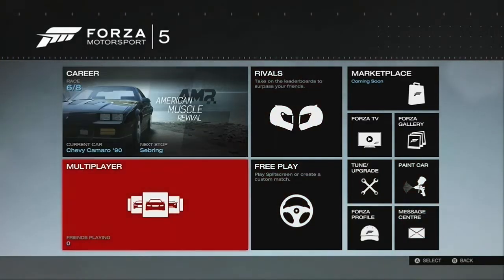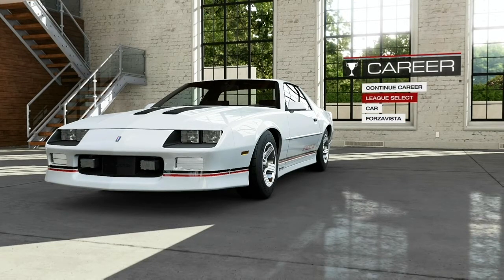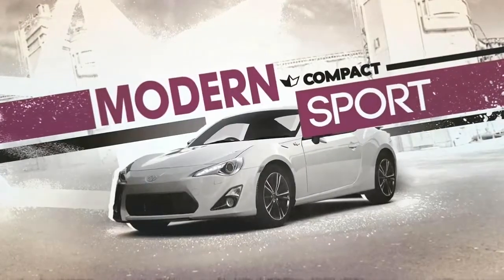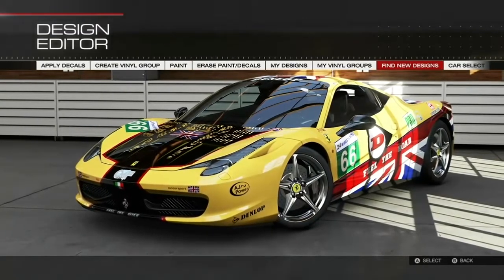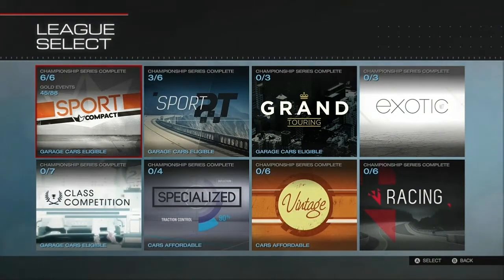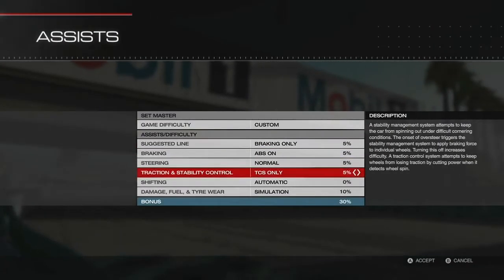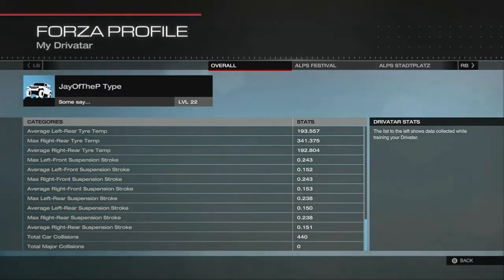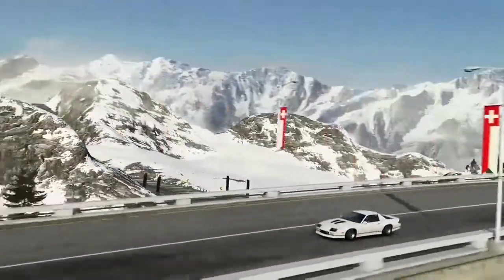Forza 5 Xbox One Review using Upload Studio